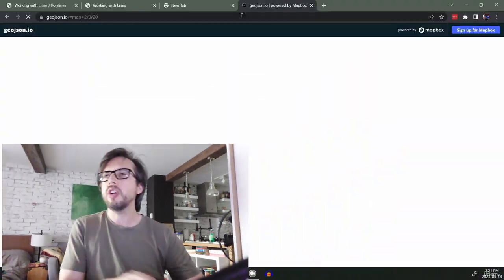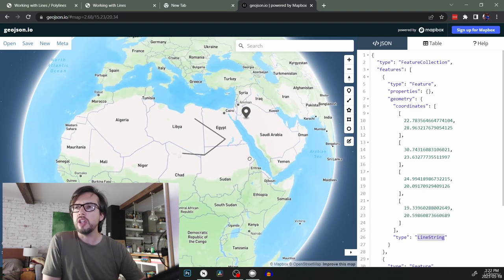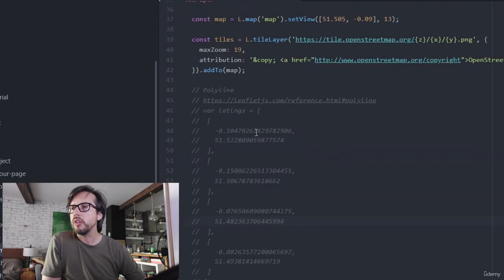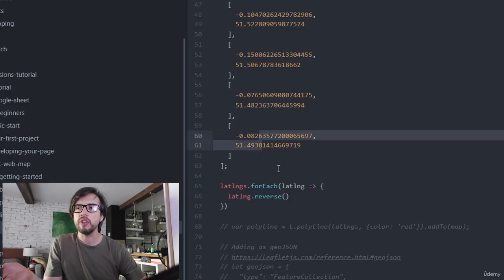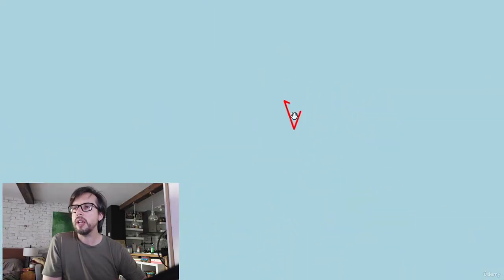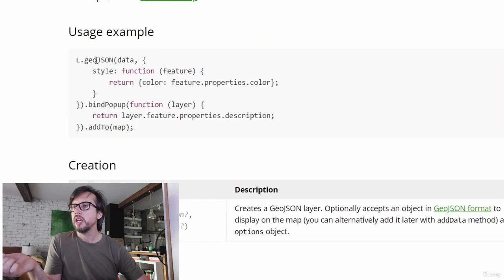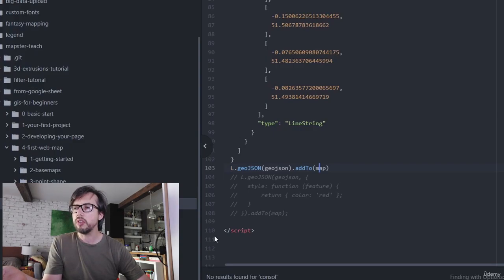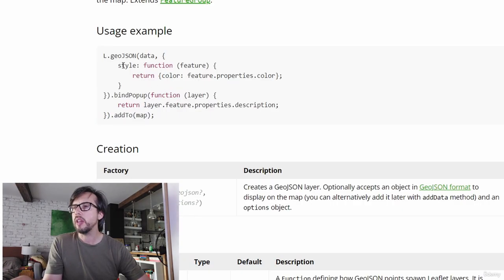4.6 - Lines in Leaflet. Web Dev for GIS and Mapping